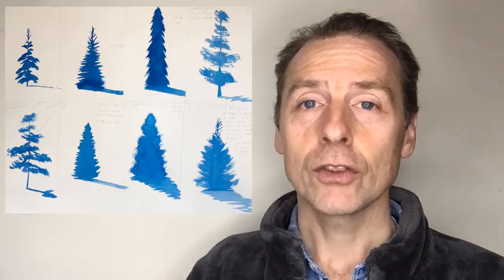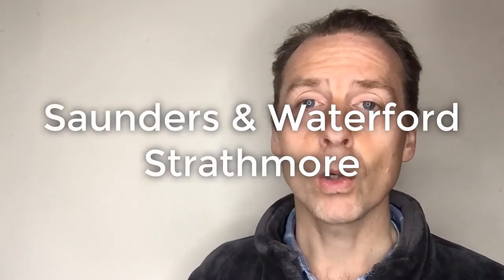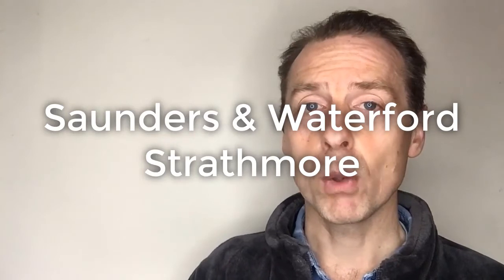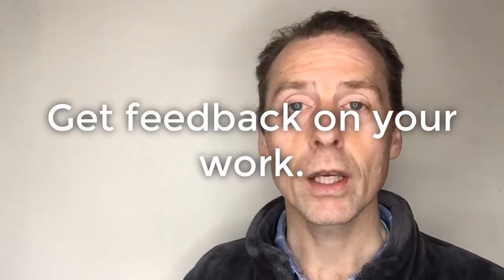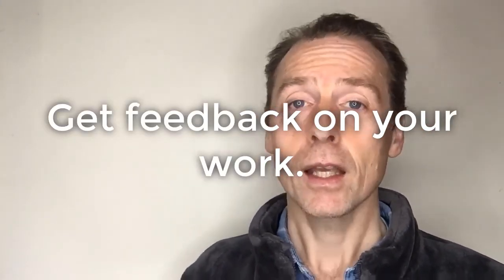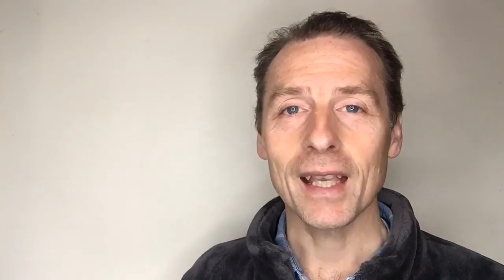Better watercolors, let's start painting better watercolor landscapes today.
If you are frustrated with your watercolors then try the One Brush Method. This is the simplest and easiest course out there. You only need one brush and one color.

If you are past the basics then try the Two Brush Method.

And if your problem is with colors and mixing then try the Three Brush Method.

For better watercolors you have to paint daily, even 20 minutes is good. And with time the results will come.

Happy painting adventures,

Gareth.